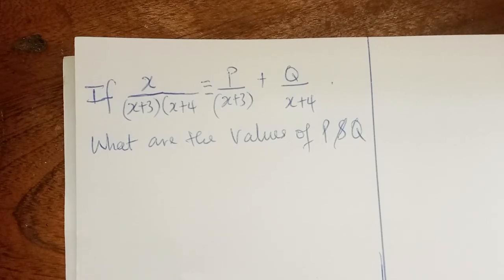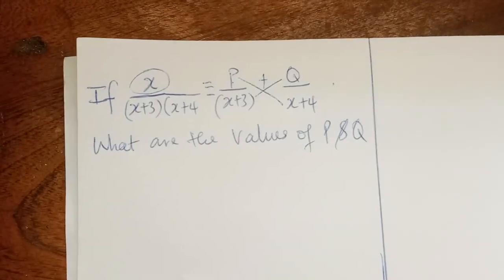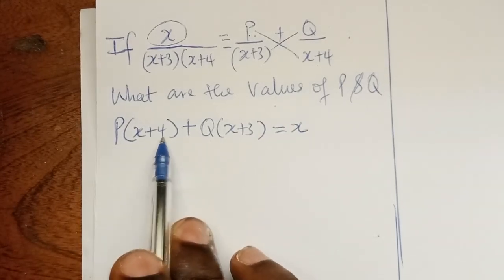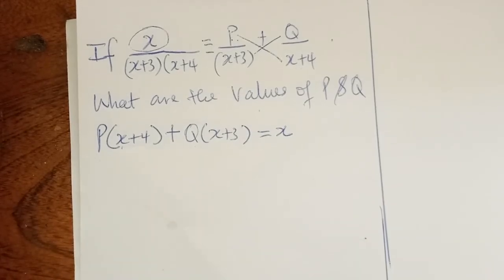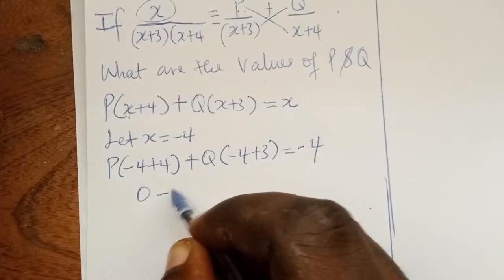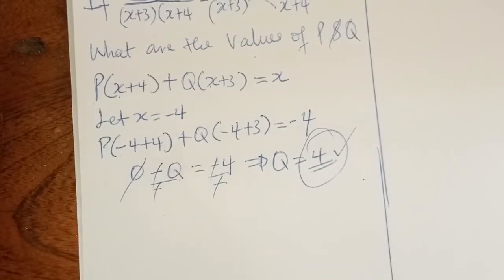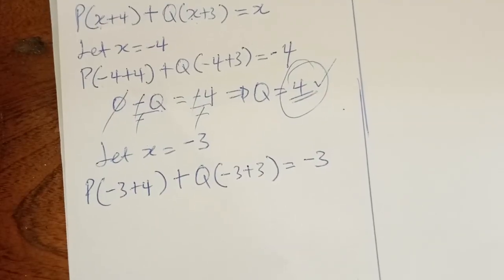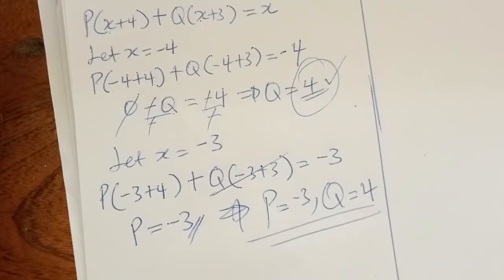Find The Values Of P And Q In This Partial Fraction Expression #1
Solving for p and q in this partial fraction equation with tips and tracks to better understand partial fraction simple formulas. You will also learn the easy short cut tips and tricks we applied to make you better understand it easily

What you will learn:
*Partial fraction problems and solutions
*Easy tips and tricks to solve partiail fraction
*Partial fraction question to solve

Watch this partial fraction expression problem and solution today to better understand the simple trick we used to derived the correct answers of p and q for the expression.